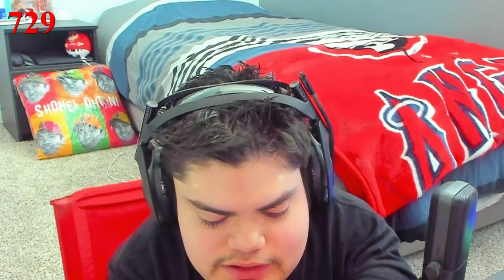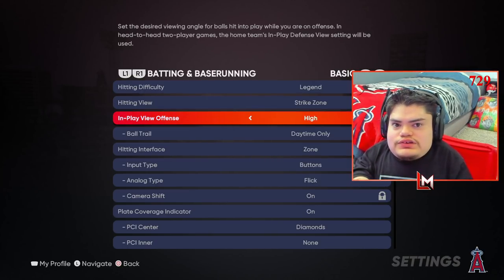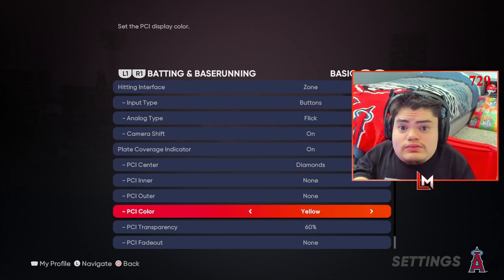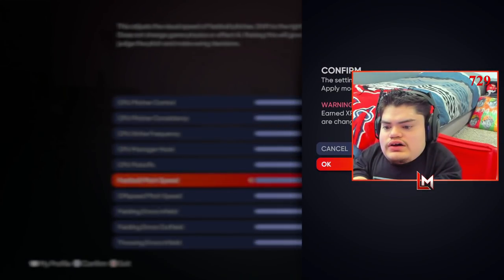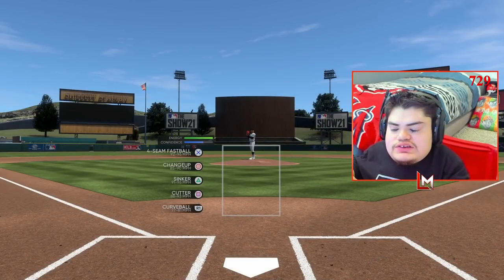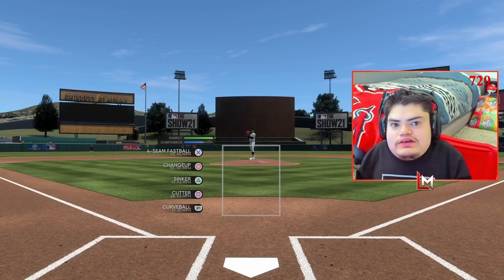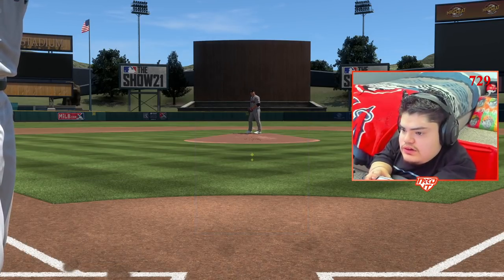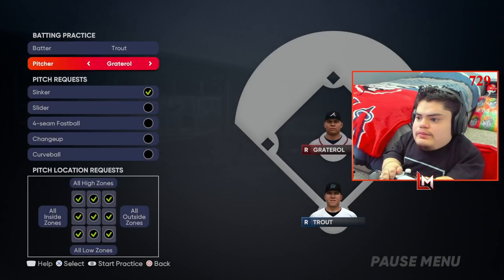THESE MLB THE SHOW HITTING TIPS WILL MAKE YOU A TOP PLAYER